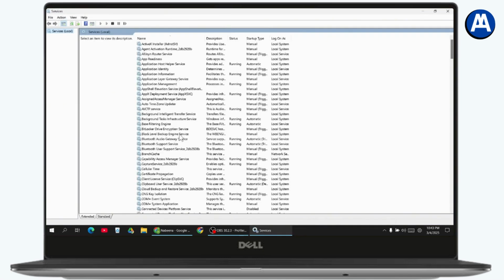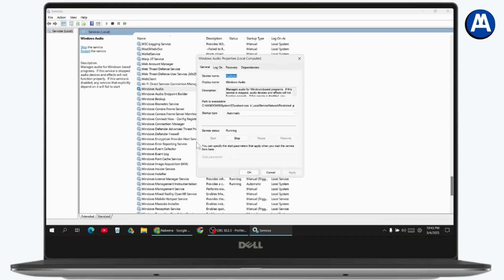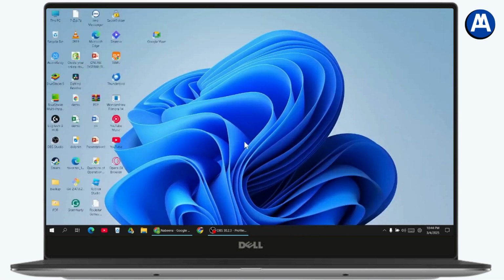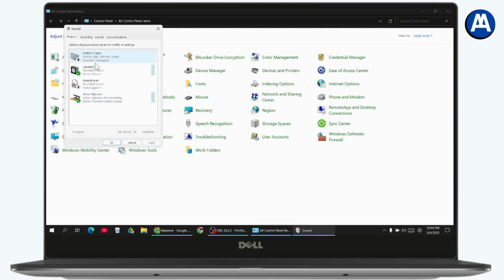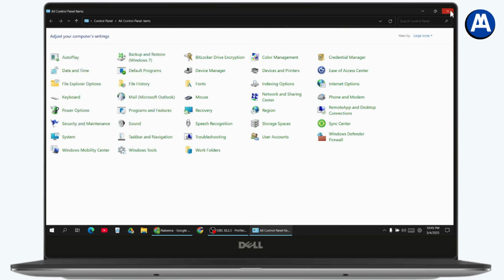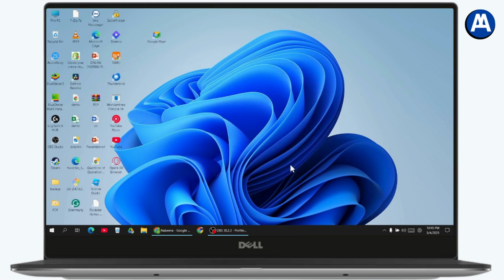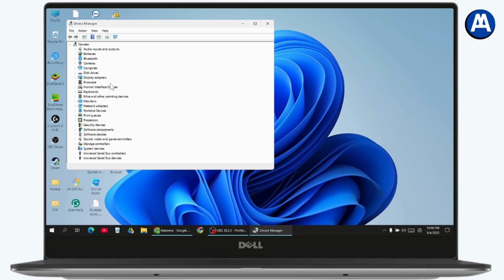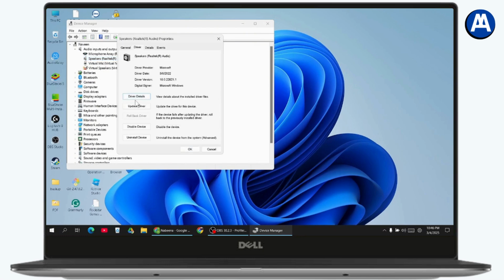100% SOLVED | No Output Devices Found Windows 10/11 | Fix Windows 11/10 Sound Not Working Problem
How To Fix No Output Devices Found Windows 10 Or 11
no audio device installed windows 11
no audio output device installed windows 10
windows 11 no audio device found
no audio device is installed message displays
fix no audio output device installed windows 11

If you're facing the "No Output Devices Found" issue on Windows 10 or 11, this video will guide you through the troubleshooting steps to restore your audio. We'll cover checking services, enabling audio devices, running the troubleshooter, updating drivers, and restarting your system for a complete fix.

0:00 - Introduction
0:15 - Checking Windows Audio Services and Setting to Automatic
0:35 - Enabling Disabled Audio Devices via Control Panel
0:55 - Running the Troubleshooter to Detect Sound Issues
1:20 - Updating Audio Drivers via Device Manager
1:50 - Restarting the System to Apply Changes
2:20 - Conclusion